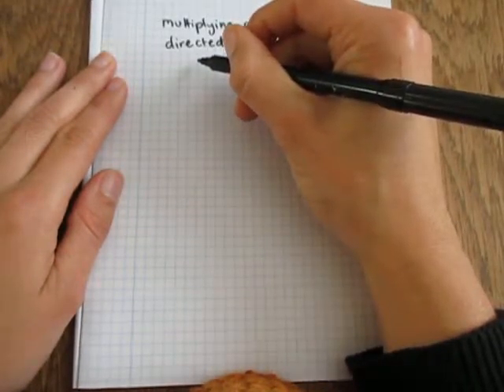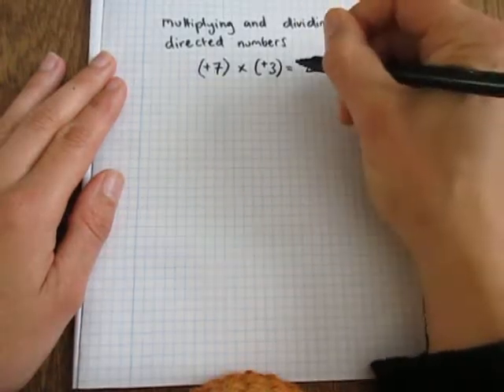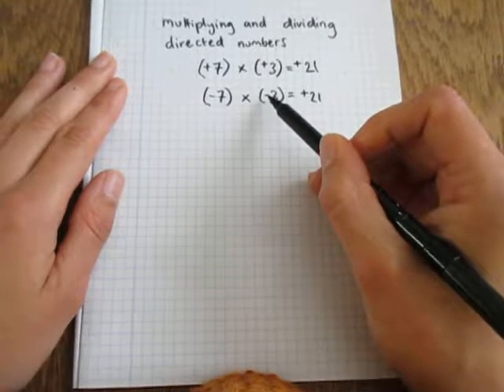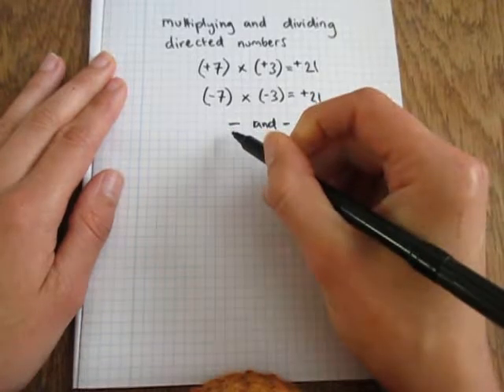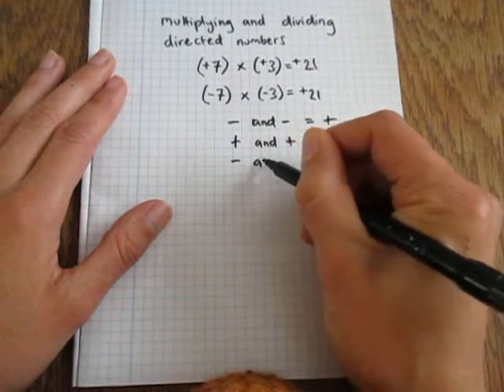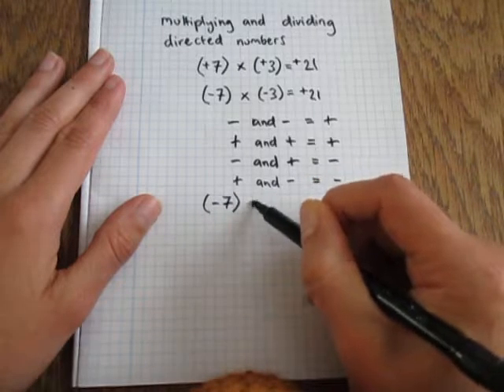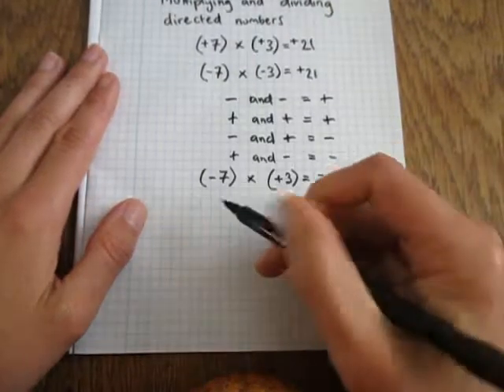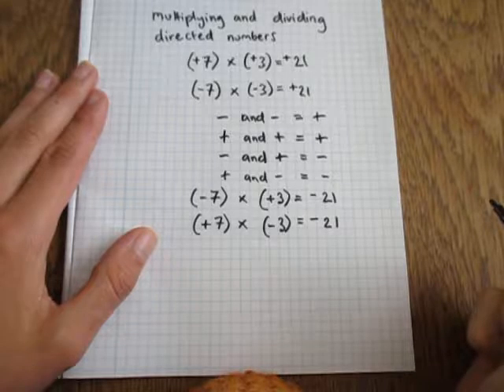Multiplying and Dividing Directed Numbers